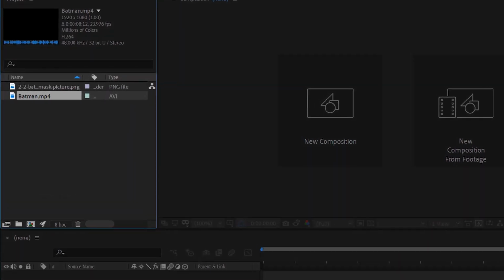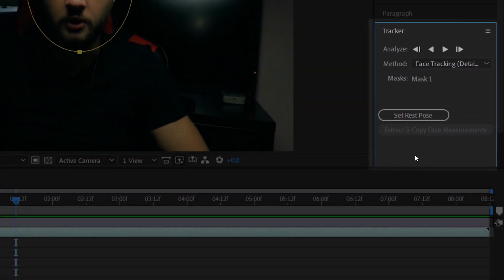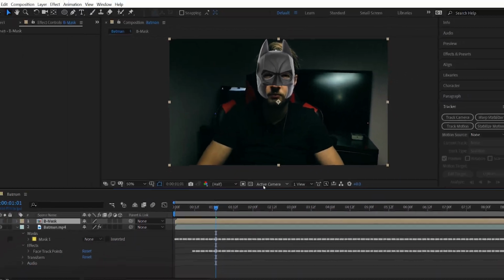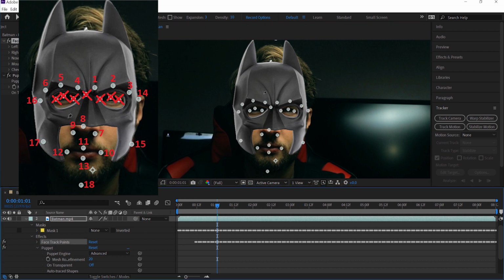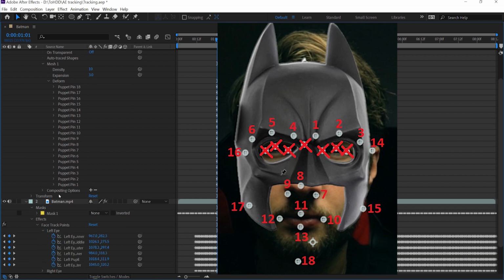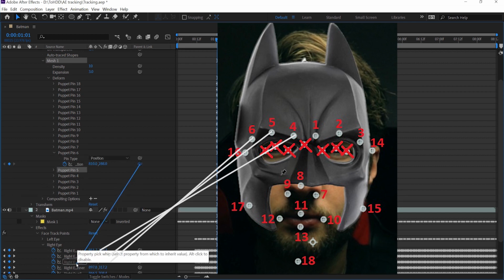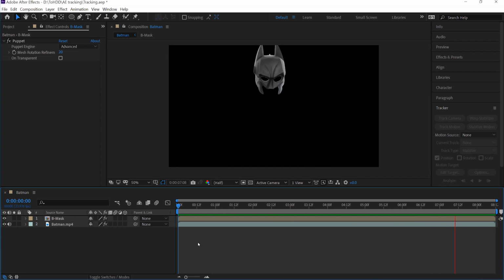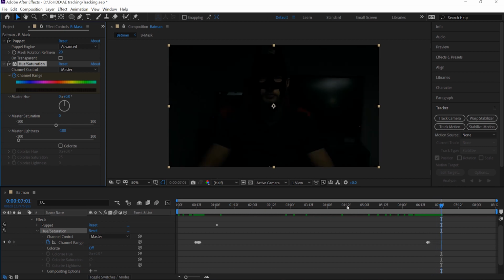How to do Face Tracking with Adobe After Effects - Facial Motion Capture Tutorial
Hey Guys!
Facial Tracking - this is a subject that could be quite intimidating to work with in Adobe After Effects. I received a comment about this on Reddit and wanted to make a video because even the coolest editing effects don’t have to be hard! In honor of Batman week, check out this video for an easy way to use this cool feature! A quick and easy how-to guide for facial motion capture in Adobe After Effects. This After Effects face track tutorial will show you how to use the face tracking in After Effects.

This video is part of my 3 episode series that will cover Face Tracking, 3D Tracking and Single point tracking - all in Adobe After Effects.

Thanks Film Learnin for amazing bat swarm Effects!